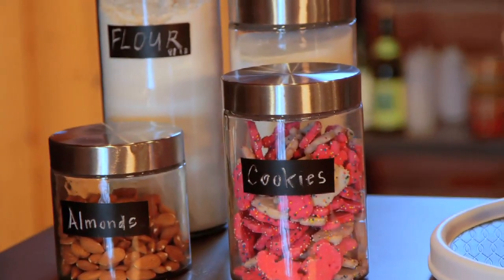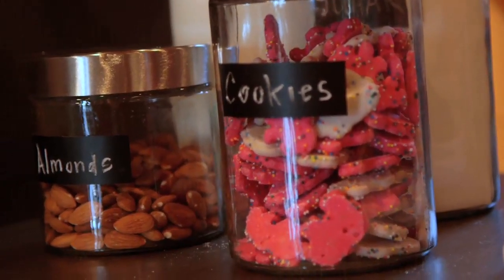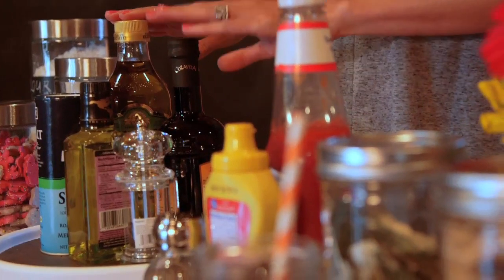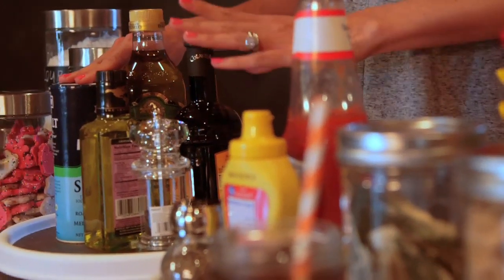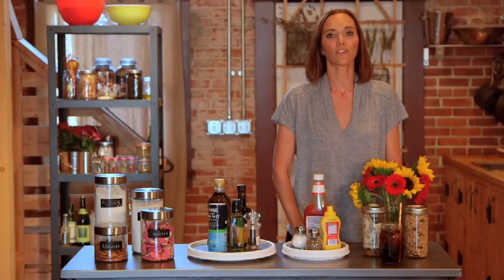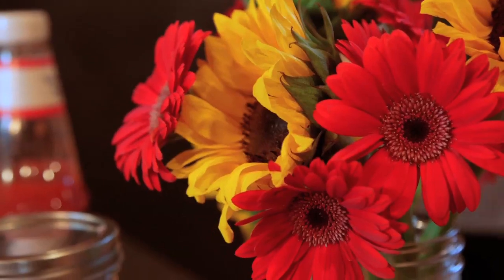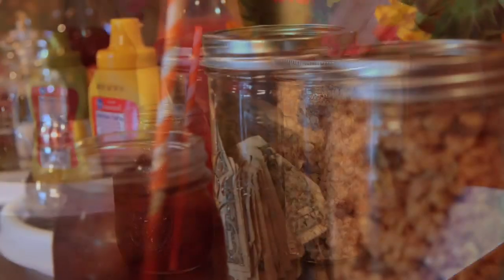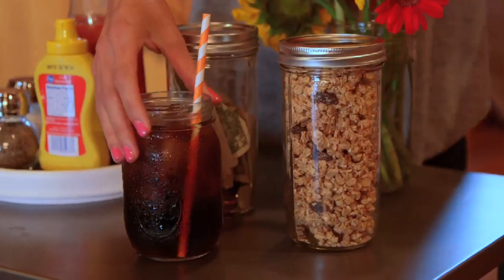Kitchen Confidential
Keep your cool while you cook with these invaluable organizational tips.